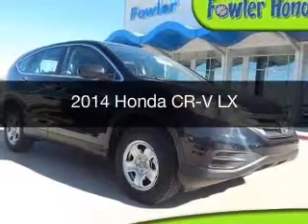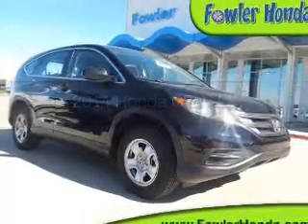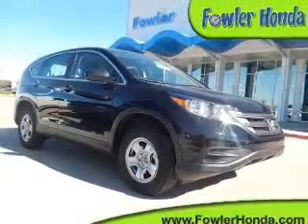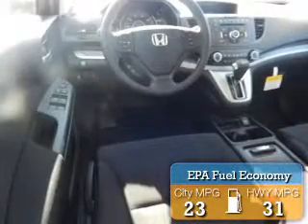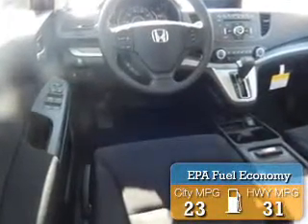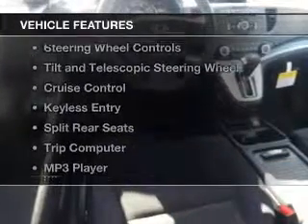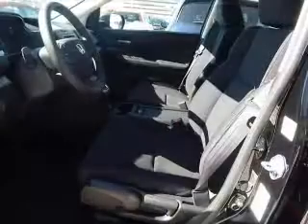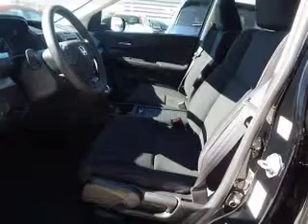2014 Honda CR-V - Norman OK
Year: 2014
Make: Honda
Model: CR-V
Trim: LX
Engine: 2.4 liter inline 4 cylinder 16 valve
Transmission: 5-Speed Automatic
Color: Dark Amber Metallic
Mileage: 0
Address:
955 Interstate Dr.